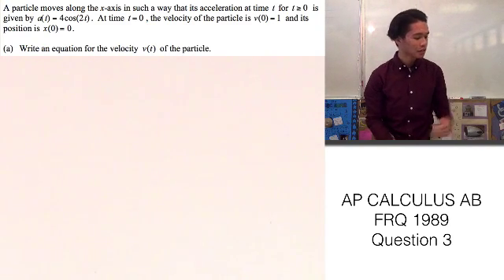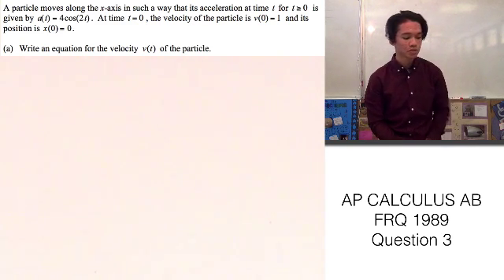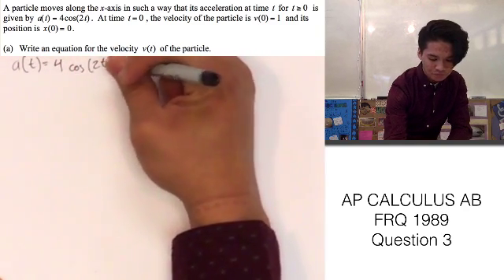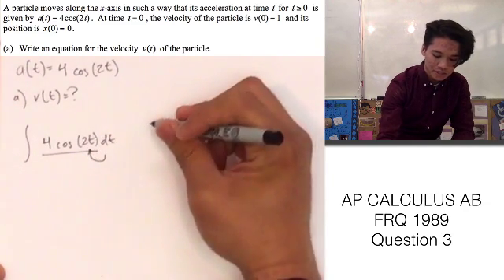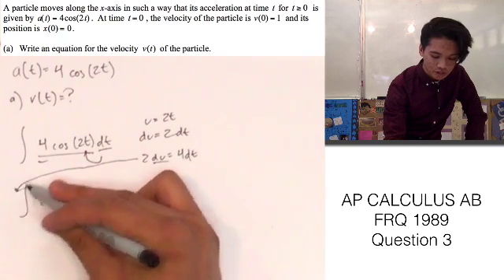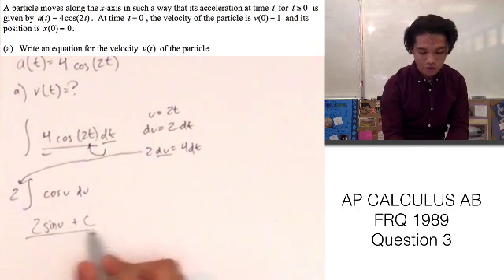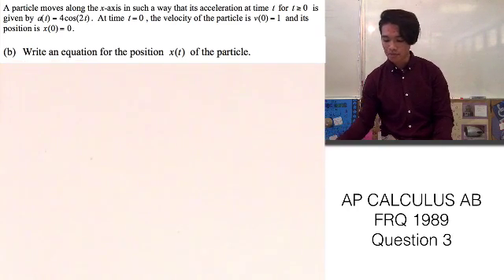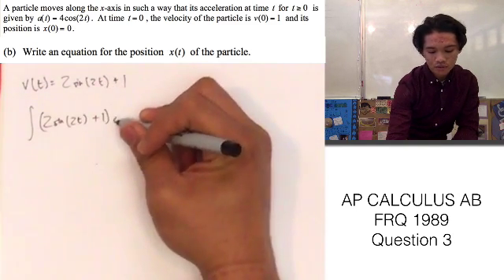AP Calculus AB FRQ 1989 Question 3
This is a test on function analysis by applying derivatives and integration rules to solve calculus problems.